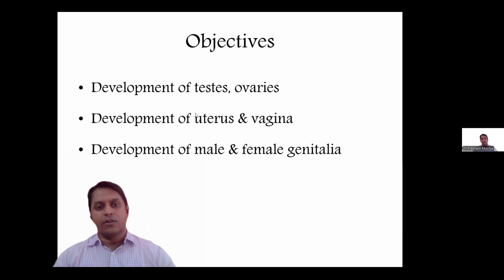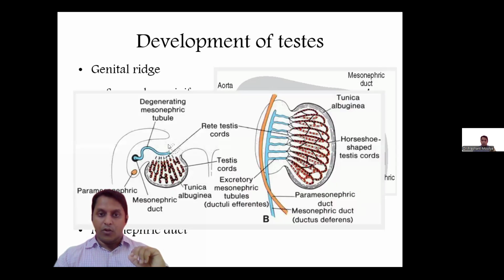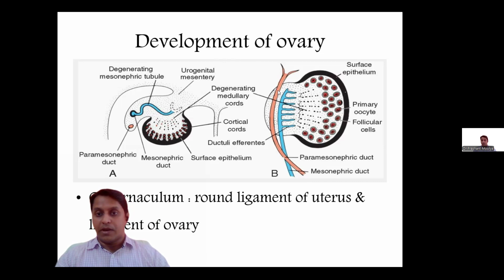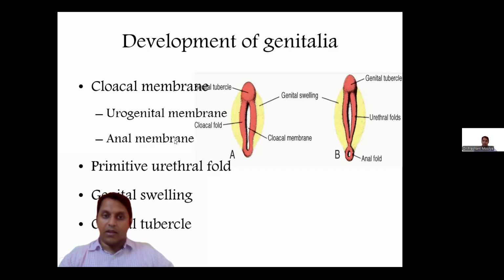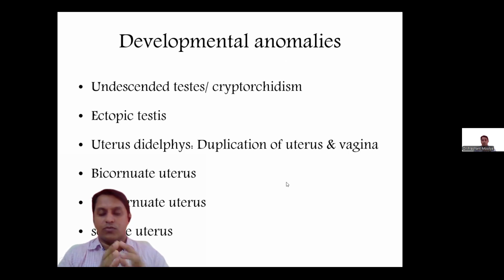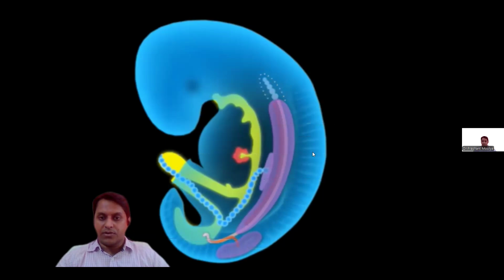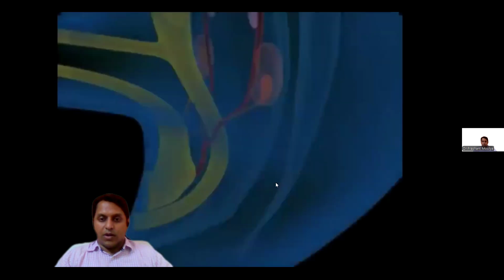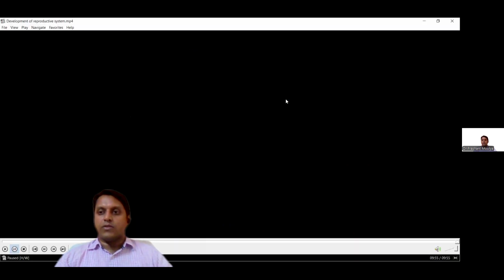Development of Genitourinary tract part 2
This lecture is supplemented by 3D video demonstration